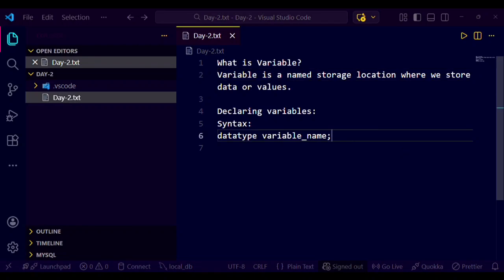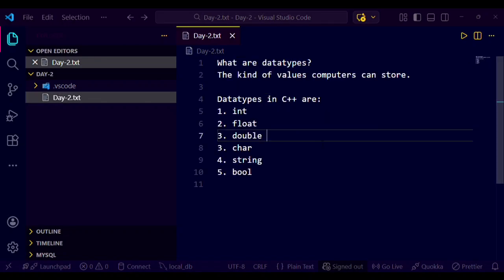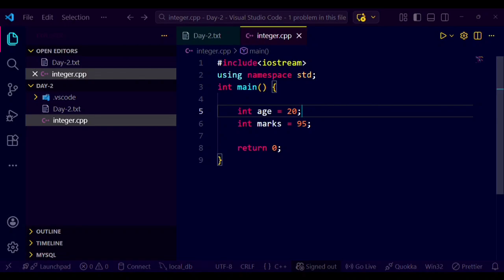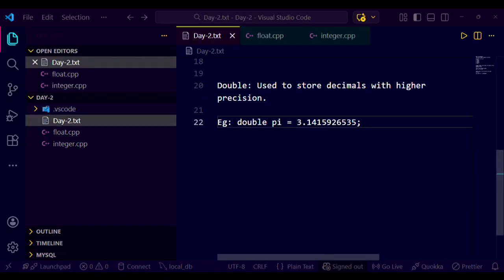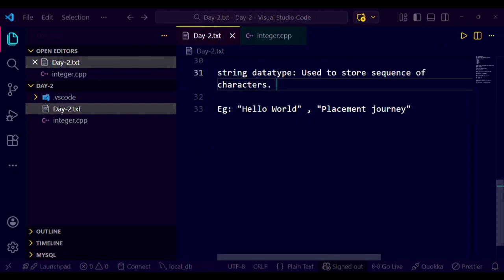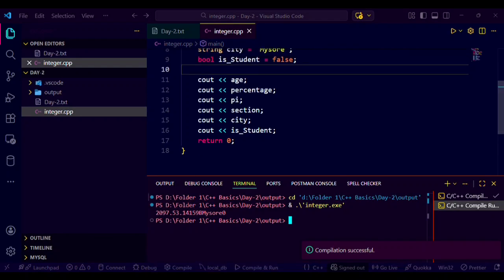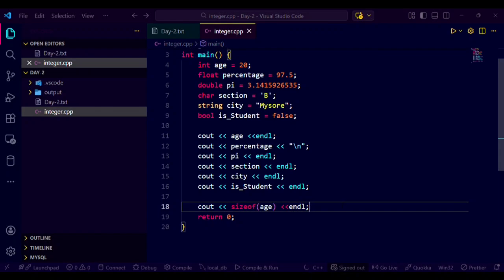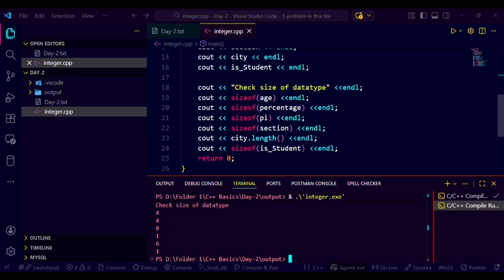Day 2 | Variables & Data Types in C++ | Placement Journey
Welcome back to Placement Journey 💻🚀
This is Day 2 of my C++ from scratch series for placement preparation.
In this video, we covered:
✅ Syntax of declaring variables
✅ Data Types (int, float, double, char, string, bool)
✅ sizeof operator and memory size
Stay consistent. Practice daily.
See you in Day 3 – Operators in C++.